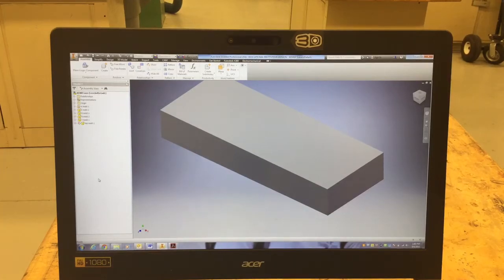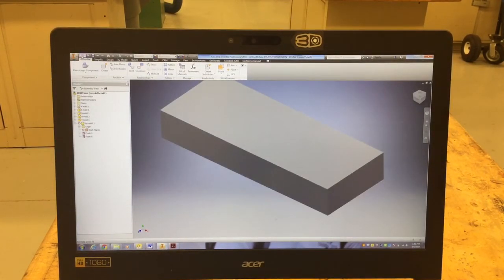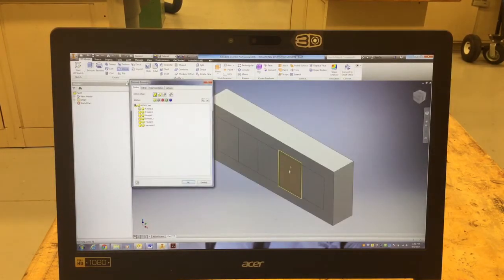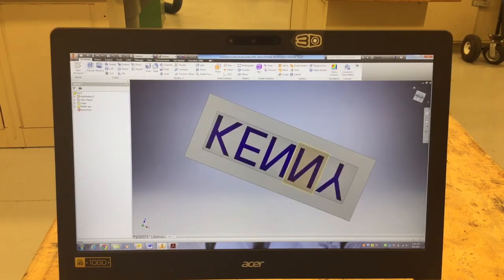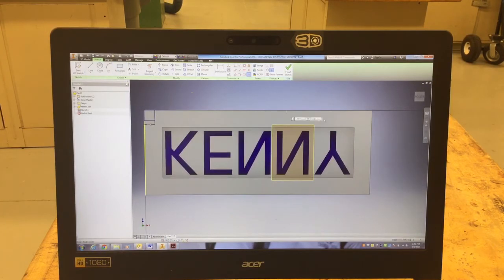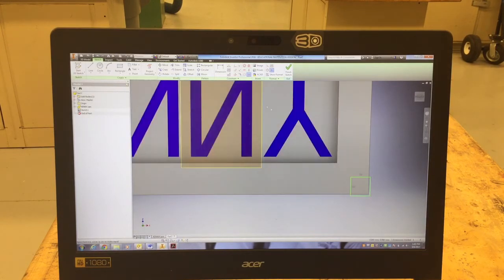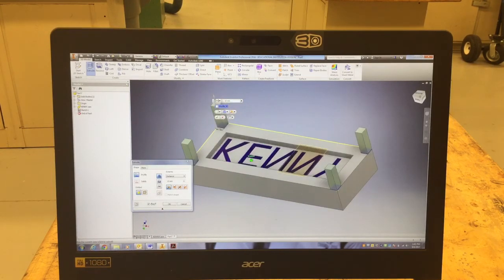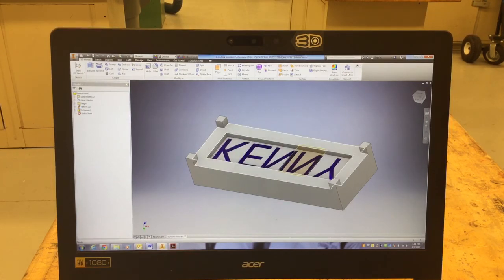Bottom Mold #2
Step 2 of our injection mold box.